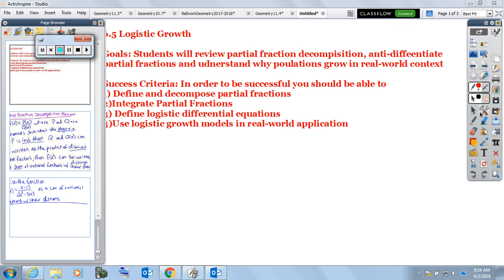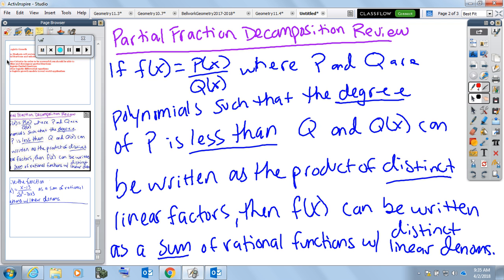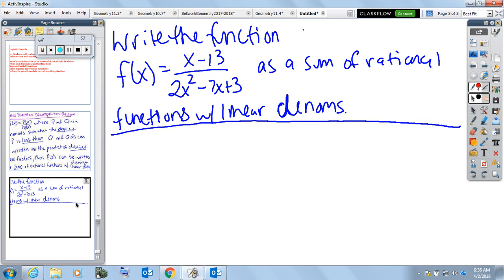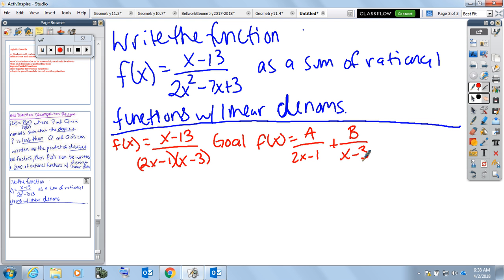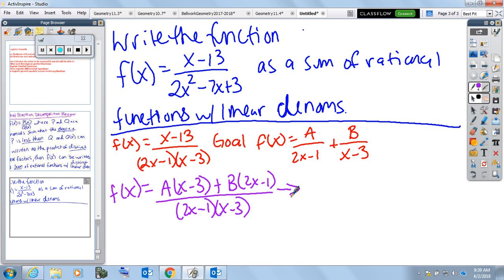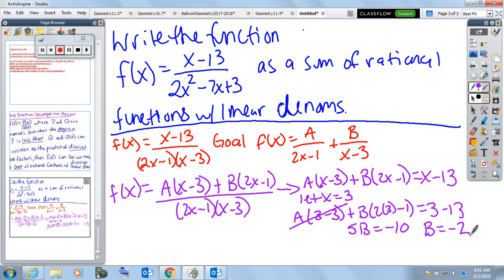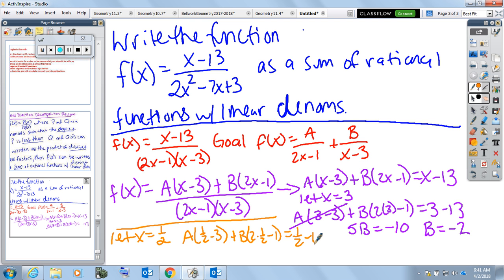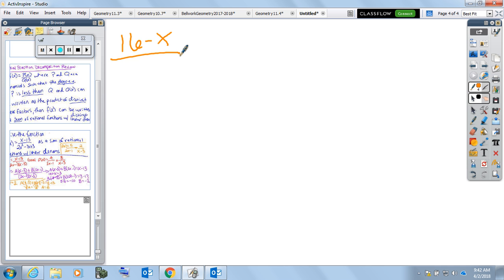6 5part1 Partial Fraction Decomposition Example and Defintion